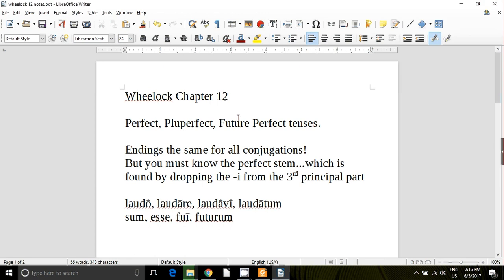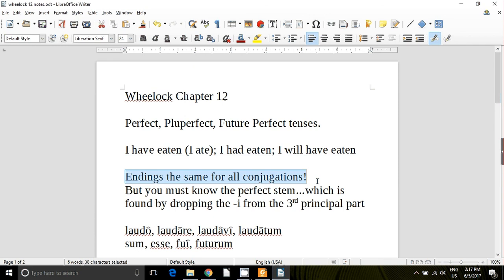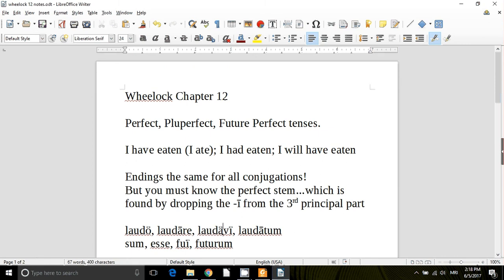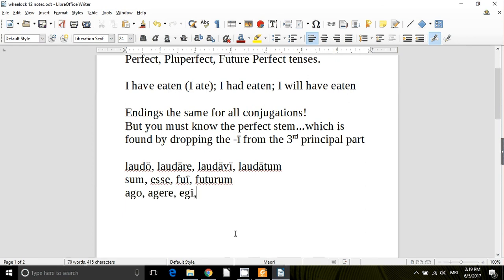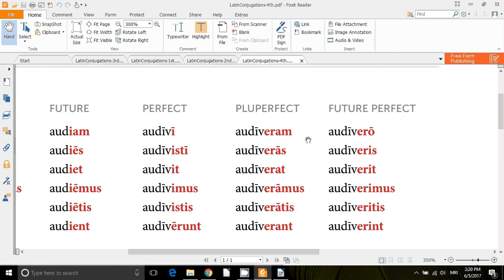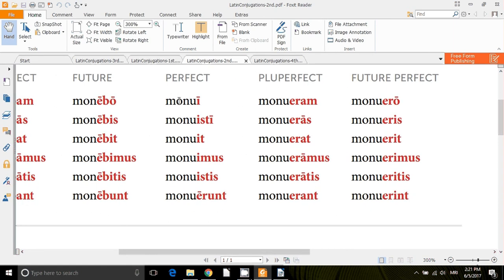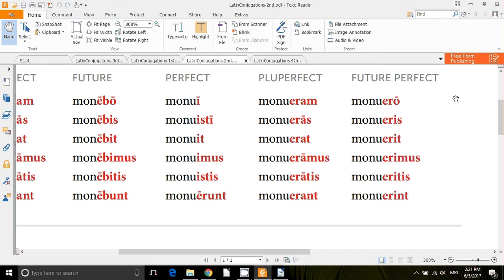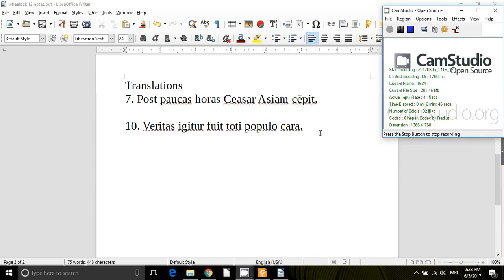MC Latin I: W12 lesson